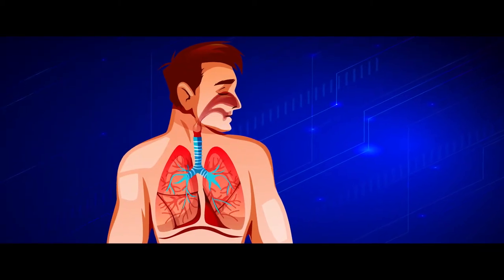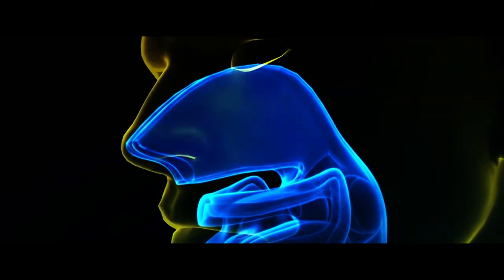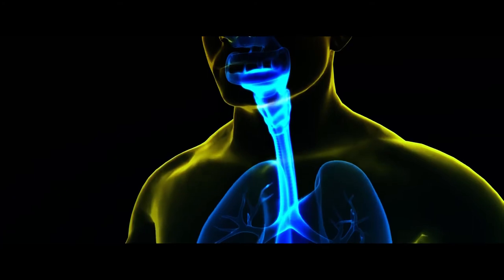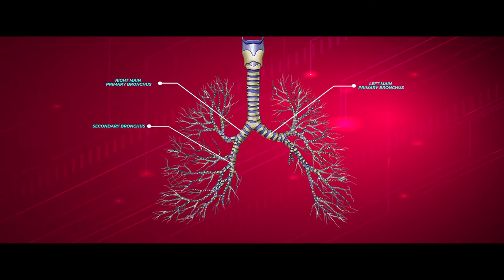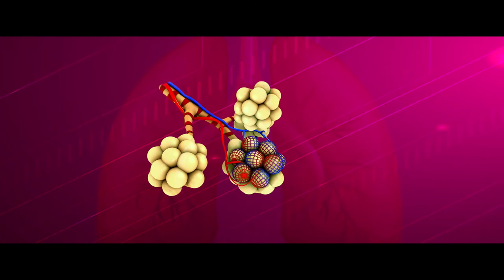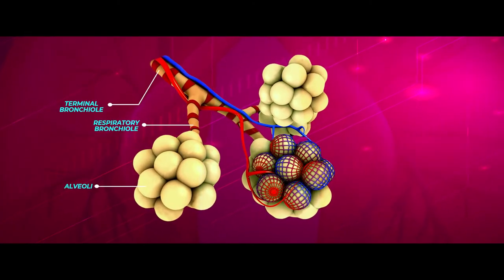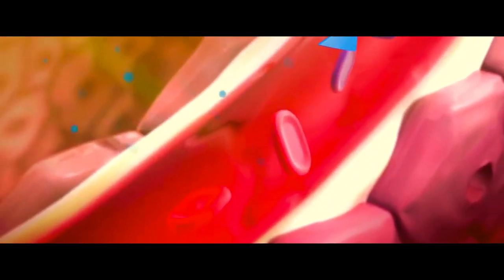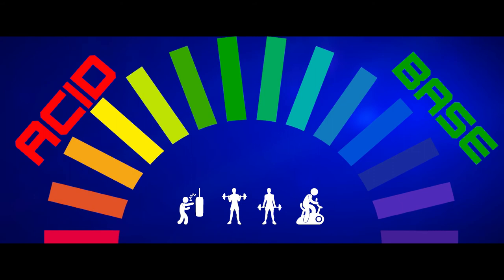RESPIRATORY SYSTEM | WHAT IS RESPIRATORY SYSTEM | PARTS OF RESPIRATORY SYSTEM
This video has following information
What is a Respiratory System?
What are the parts of respiratory system?
What is alveoli?
And functions of respiratory system

ANCA FITNESS

We have not used any of the content here with a bad intension/or hurt someone.
Our motive is to inspire people and share the knowledge through this platform. We don't reuse a video completely, We use parts of several videos after giving the credits.